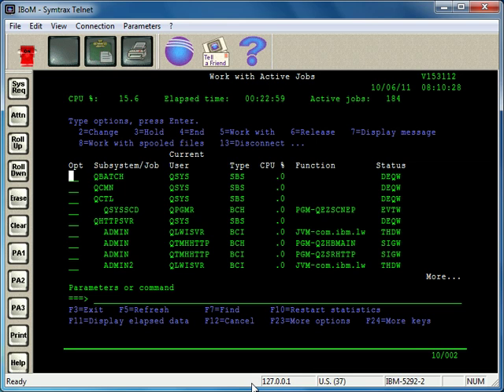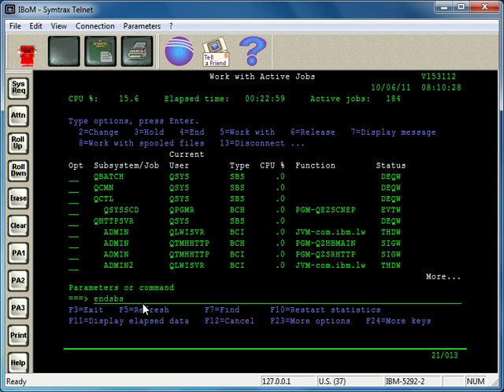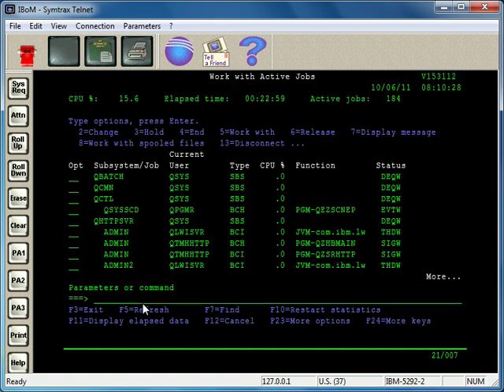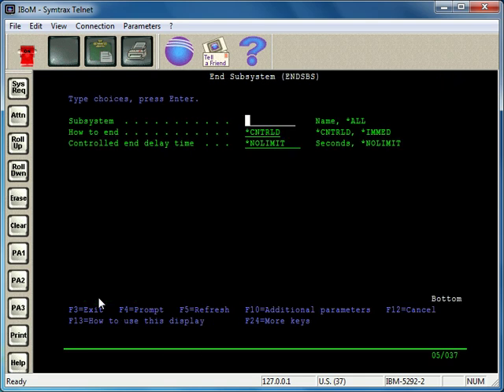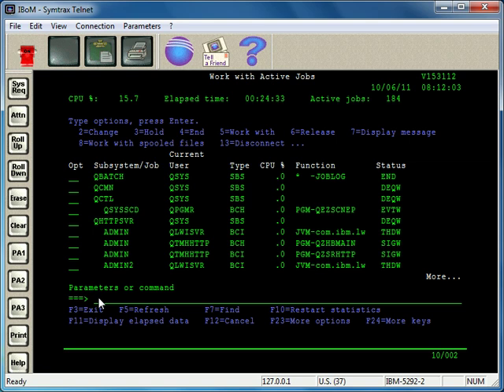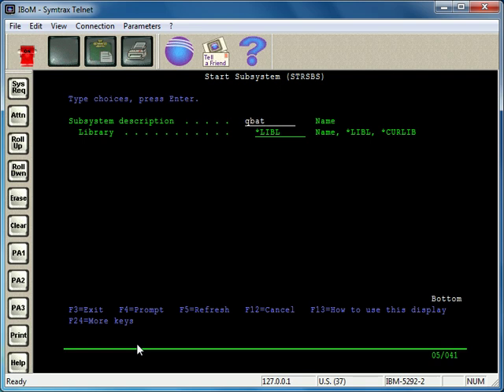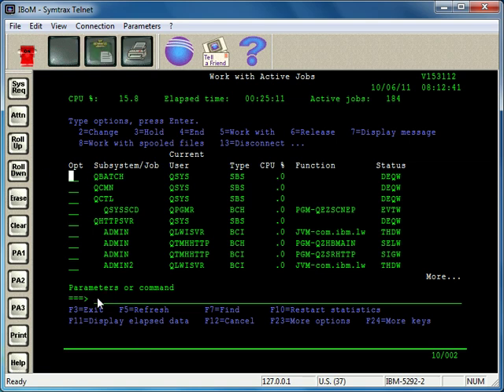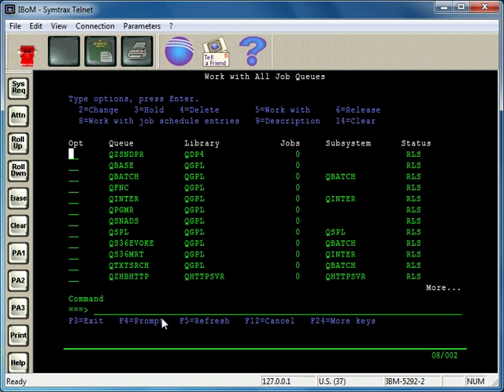AS400 Tutorial - ENDSBS & STRSBS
- Ending and starting a subsystem on the AS/400, iSeries and IBM i.